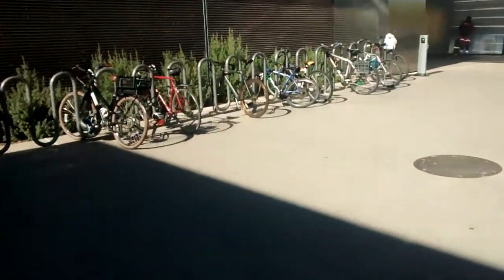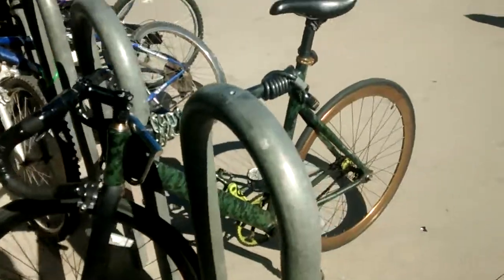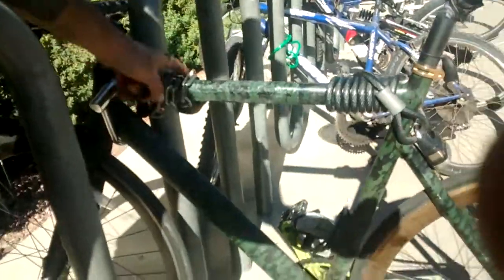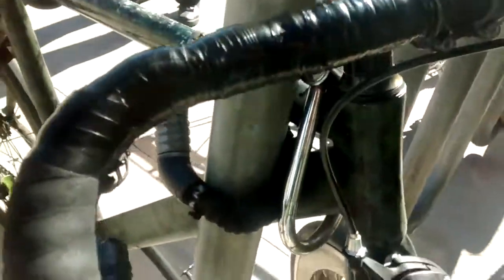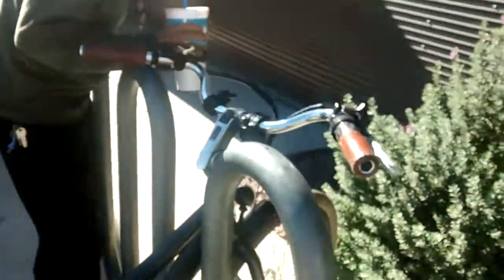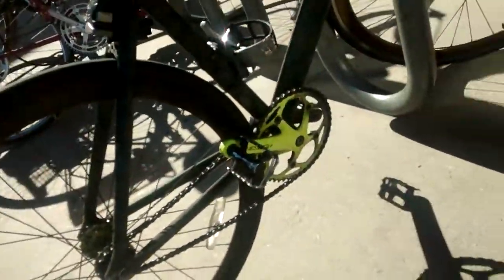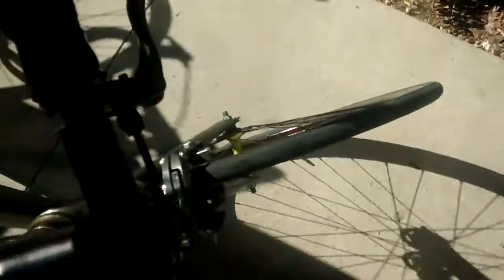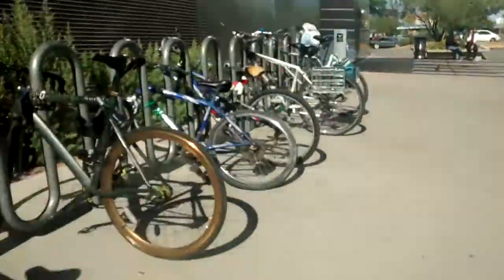Bike of the Day -- State Bike Camo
in this video I talk about one of really cool bikes from state bicycle company here in phoenix. Plus during the video we discover that the chain and u-bolt lock are kinda not really doing a good job of locking the bike to the rack.